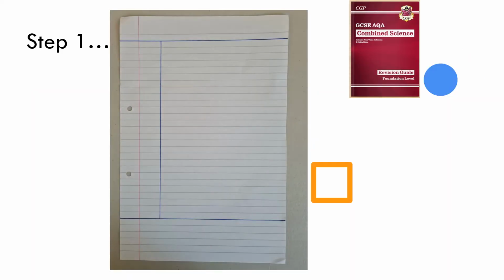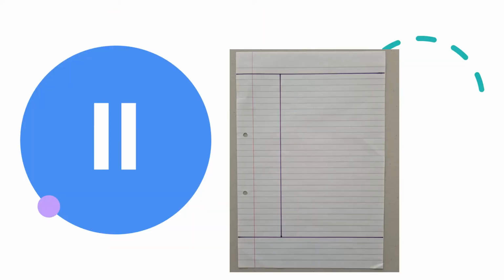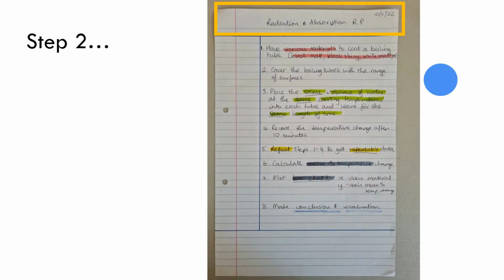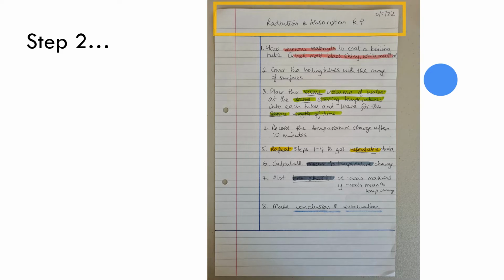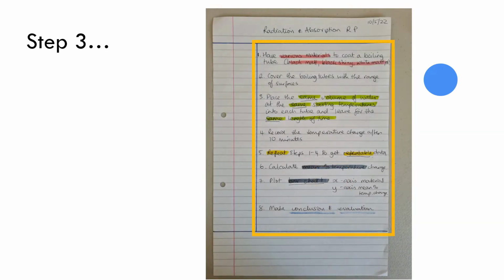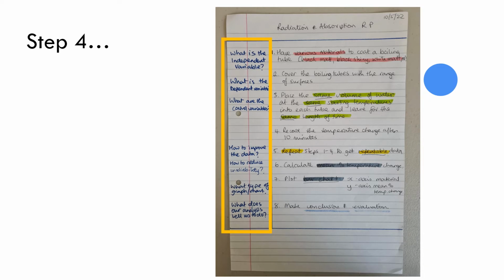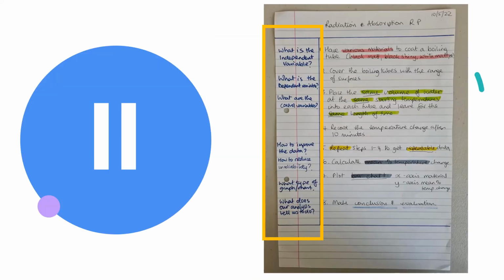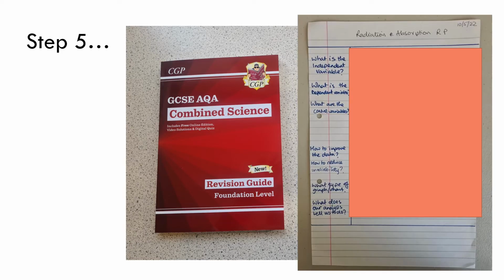Science Revision Infra red radiation Required Practical Cornell Notes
Science Revision Coach is just what it says it is. I will walk you through making an interactive revision tool that is easy to make and easy to use, just like a personal trainer. If you follow my advice and use the tool repeatedly,  you should remember the content and be ready for your science GCSE exams.

Visit the science revisioncoach.org website for more free resources!

Fuse School
Primrose Kitten
Cognito

Good Luck!